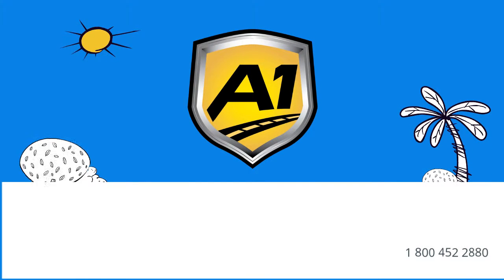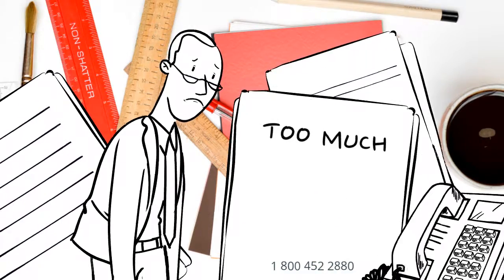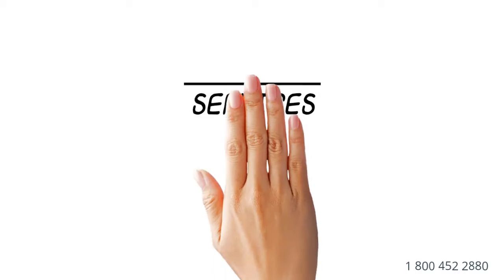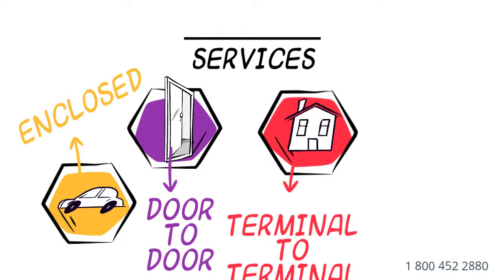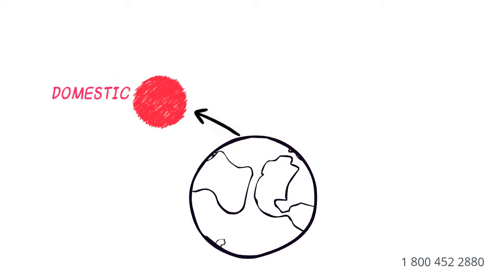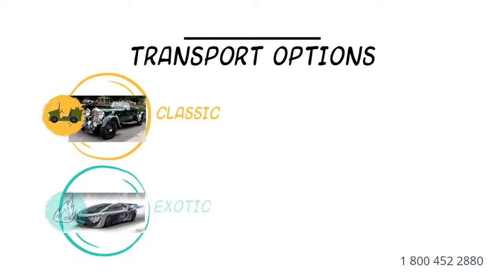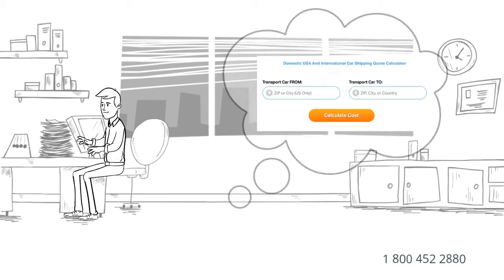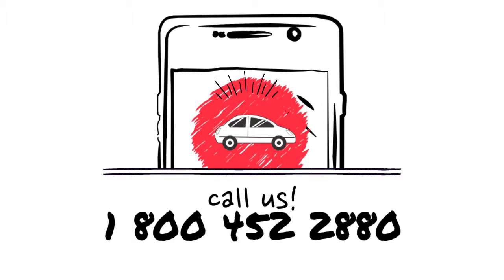Auto Shipping Rates Manchester, New Hampshire | Cost To Ship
A-1 Auto Transport has been shipping ATV, motorbike, military, heavy machinery, classic to and from New Hampshire for over 30 years. We offer enclosed transport, door to door services and open-air transport to fit your budget. Compare New Hampshire car shipping rates & prices on our